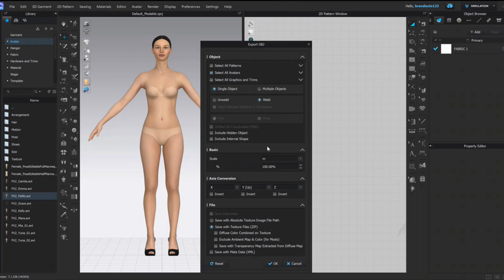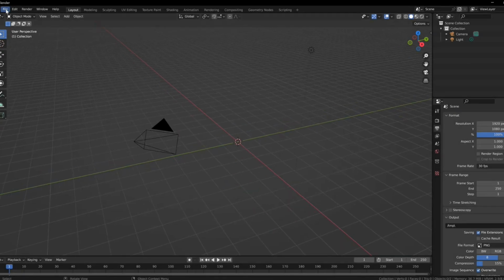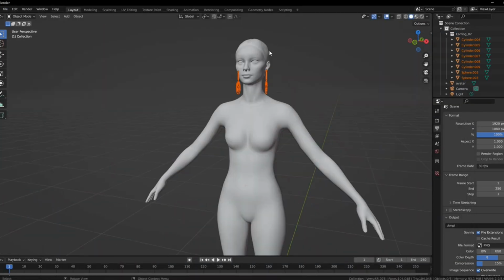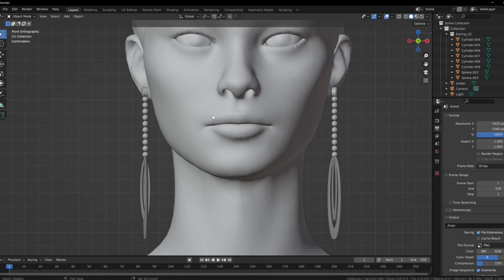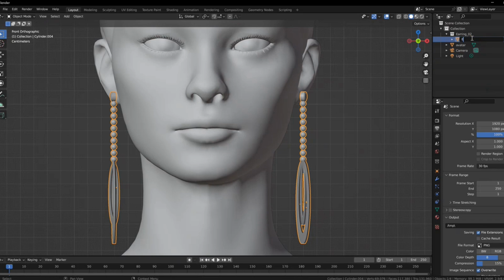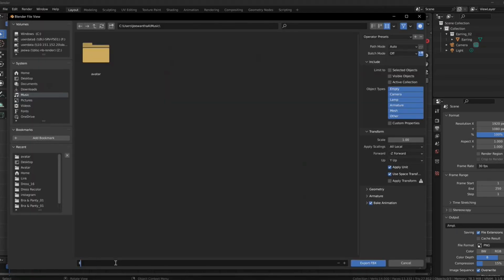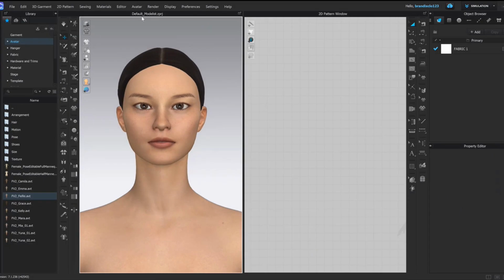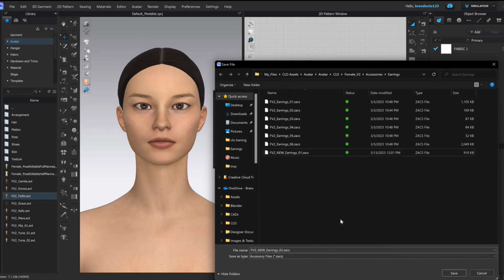How to Register Earrings on CLO 3D 7 1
CLO 3D